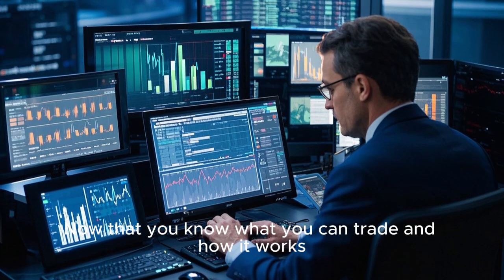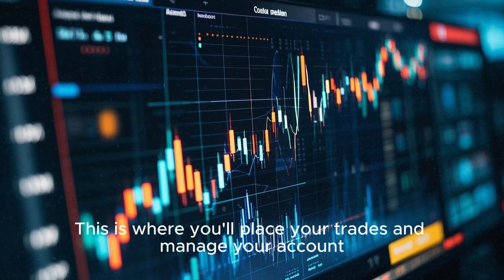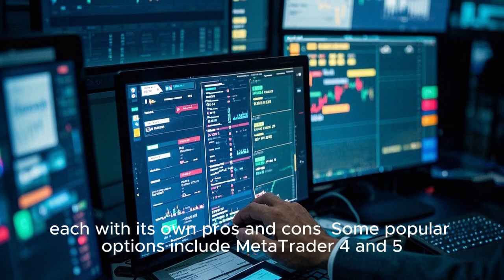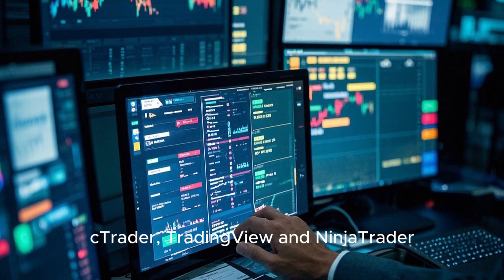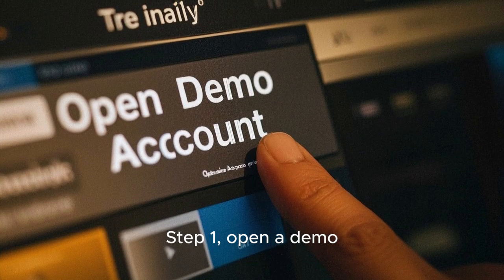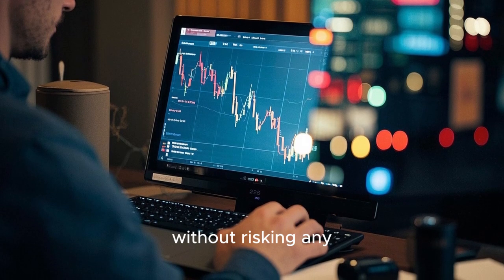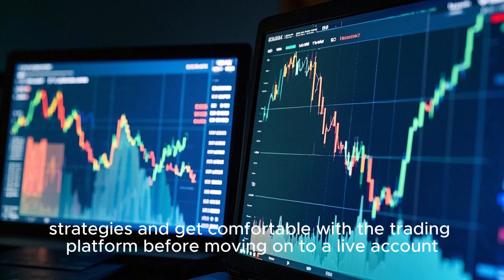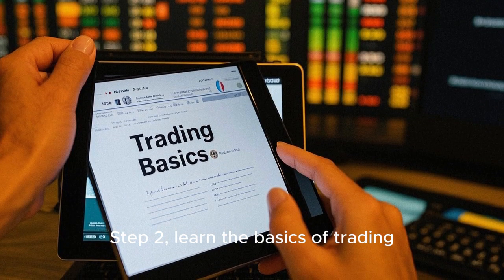The Shocking Truth About Online Trading That Nobody Tells Beginners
🔹 Welcome to Mosiur Rahman's Forex Academy 🔹

Are you ready to explore the world of online trading and forex?
This channel is your go-to destination for beginner-friendly tutorials, expert tips, and step-by-step guides on how to trade in the forex market.

✅ Learn the basics of Forex trading
✅ Discover powerful trading strategies
✅ Master MetaTrader 4 & 5 platforms
✅ Understand risk management
✅ Get real-life examples and trading tips

Whether you're just getting started or looking to improve your skills, this channel will help you trade smarter and more confidently.